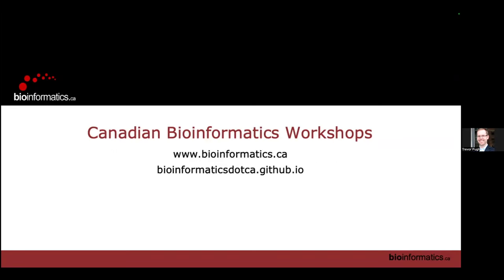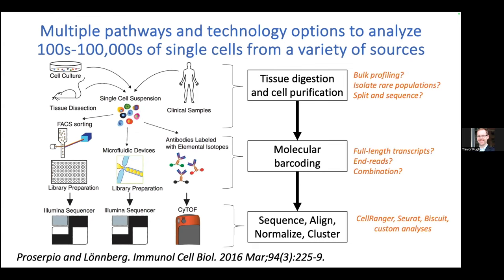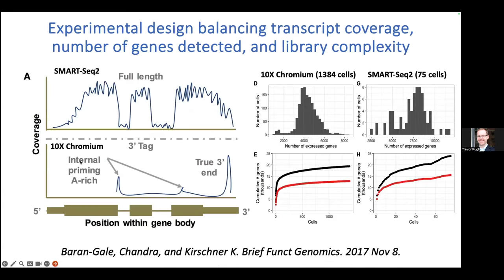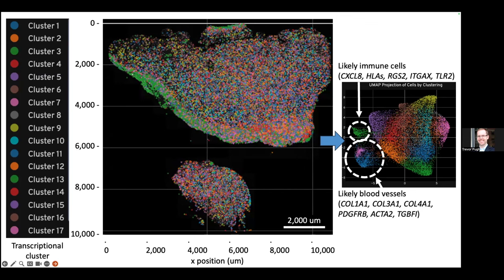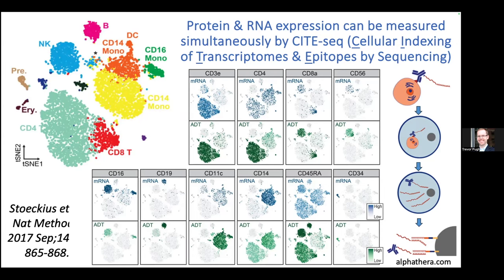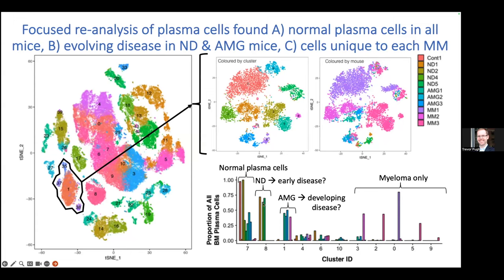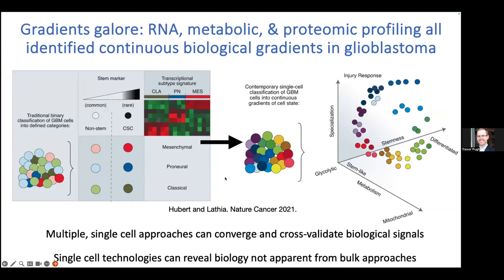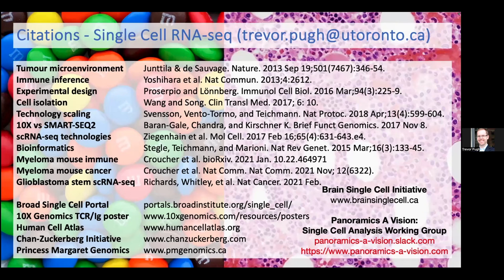CBW Single Cell RNA-seq Analysis 2024 | 01: Introduction to Single Cell RNA-seq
Canadian Bioinformatics Workshop series:
- Single Cell RNA-Seq Analysis (scRNA), June 20-21, 2024
- Introduction to Single Cell RNA-seq (Trevor Pugh)

Lecture slides and class materials for this workshop are available